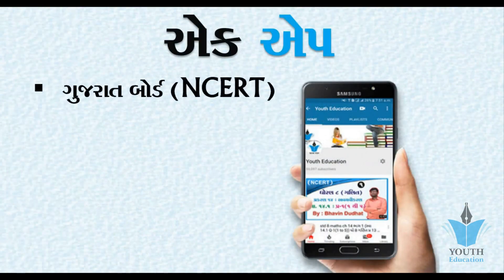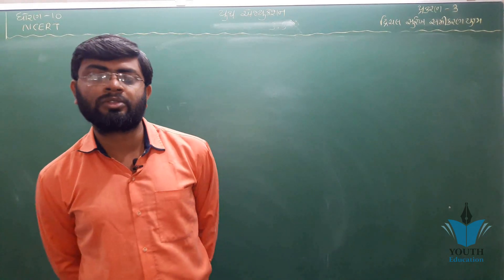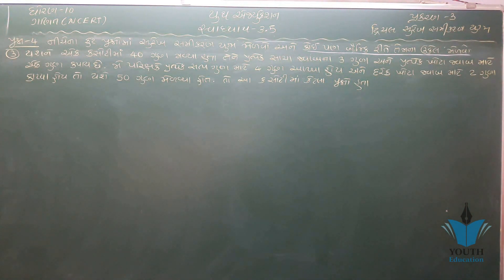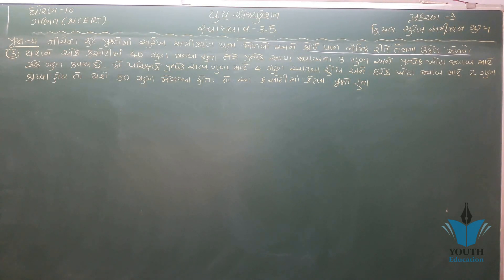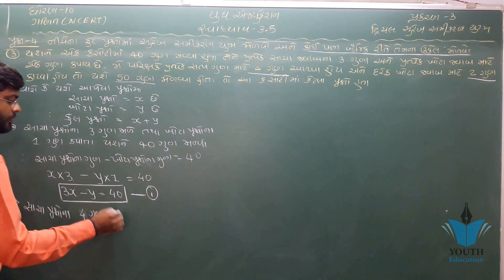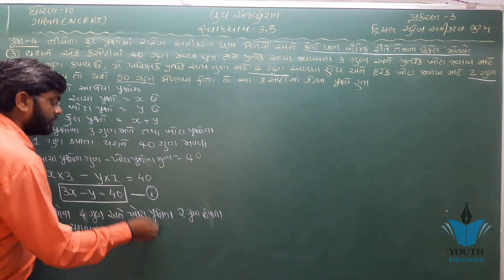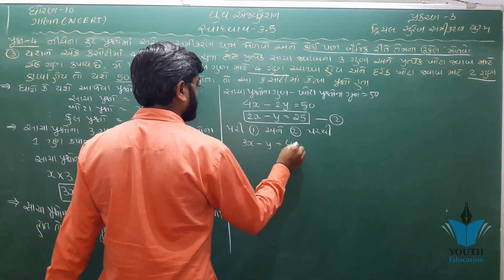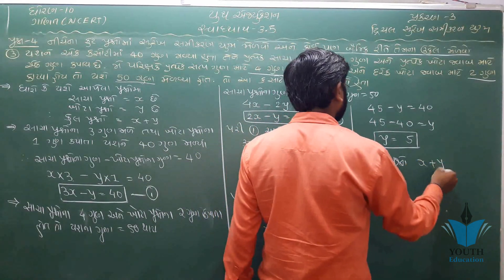std 10 maths ch 3 ભાગ 46 સ્વા 3.5 Q-4(3) દ્રીચલ સુરેખ સમીકરણ યુગ્મ NCERT Course By : Bhavin Dudhat